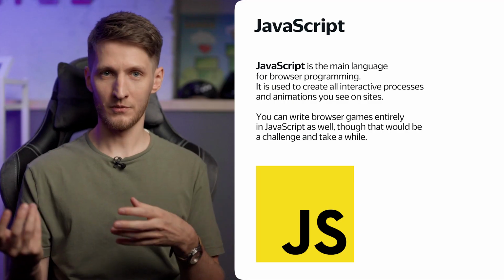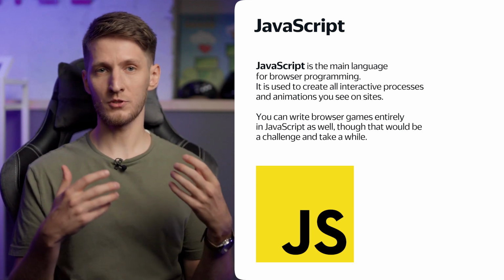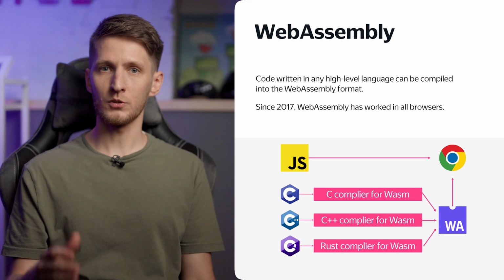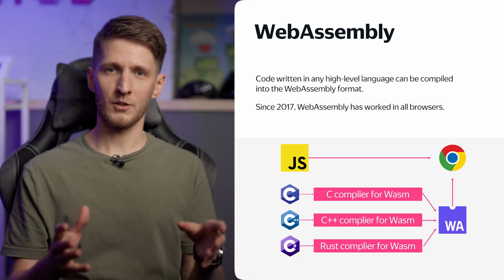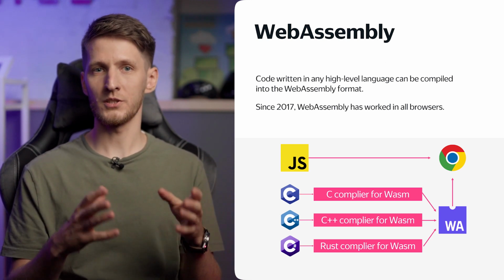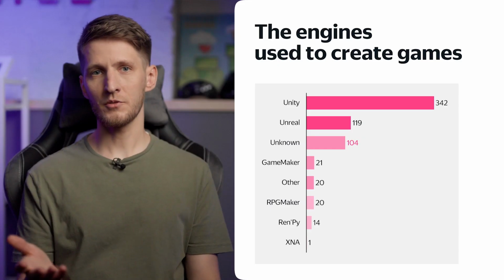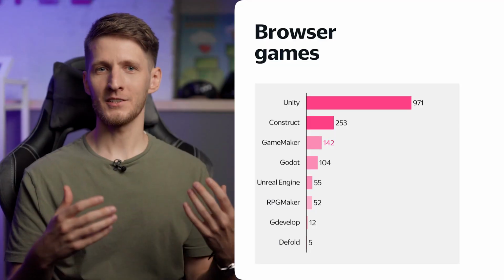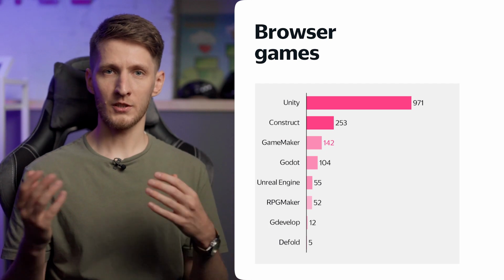Game engines and Unity features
"In this lesson, we'll figure out what tools you can use to create browser games, talk about the advantages of Unity as a game development tool, and get acquainted with WebAssembly technology.